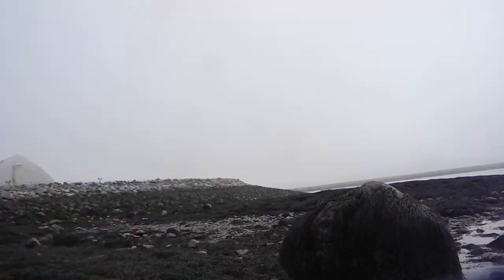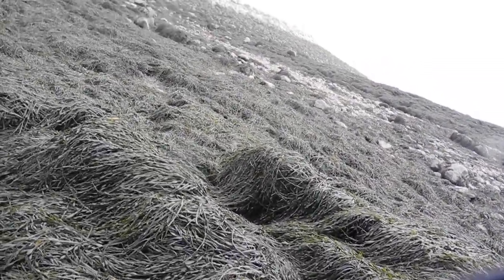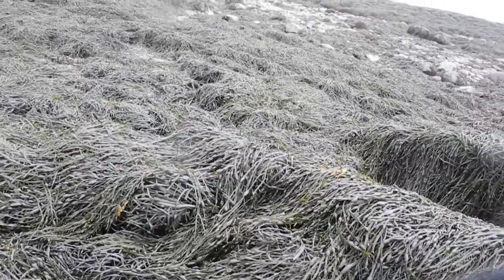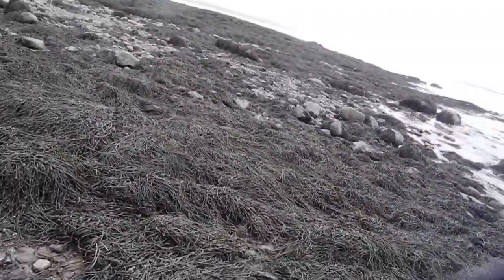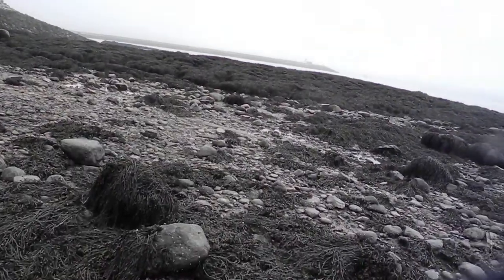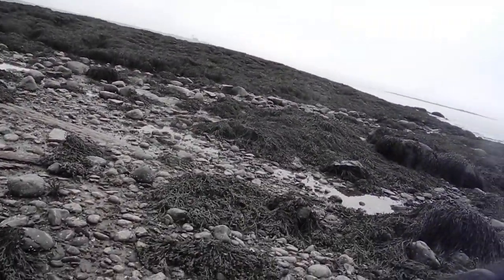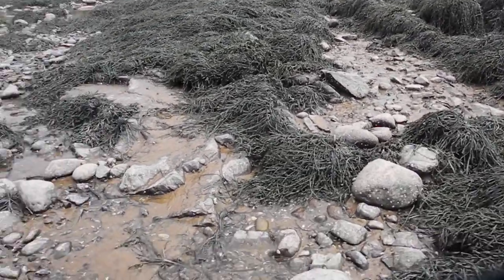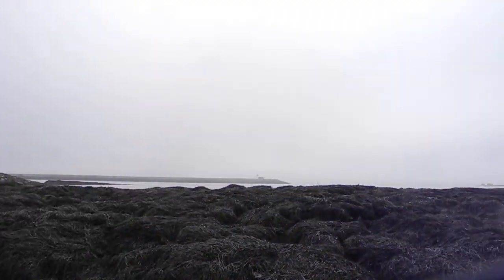Tin Can tidal flat fossil hunt July 18 2018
Searching for fossils tide was coming in.